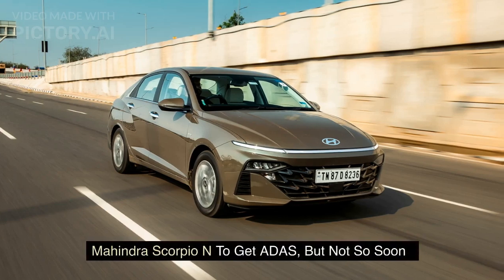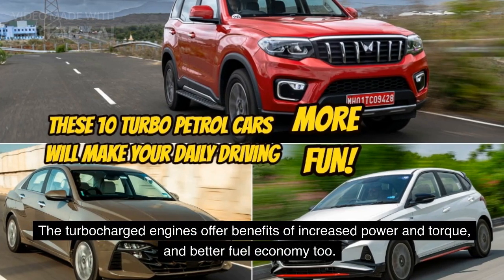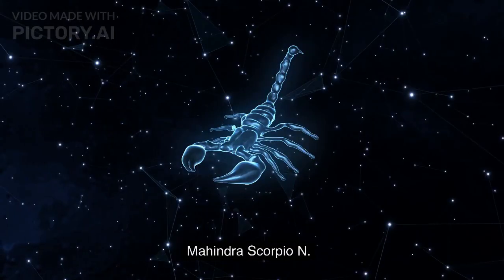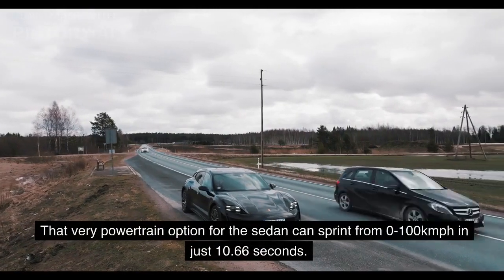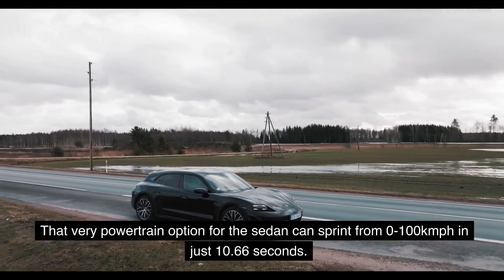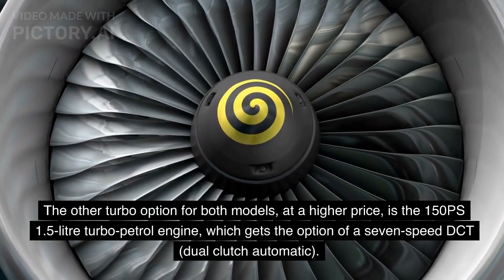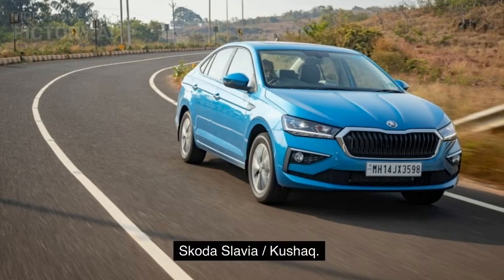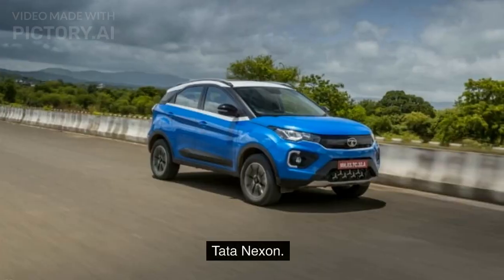Mahindra Scorpio Australia to get ADAS I New Car Launches I Turbocharged Car